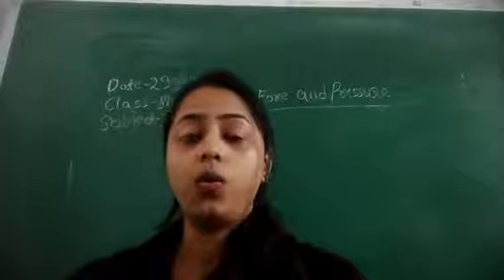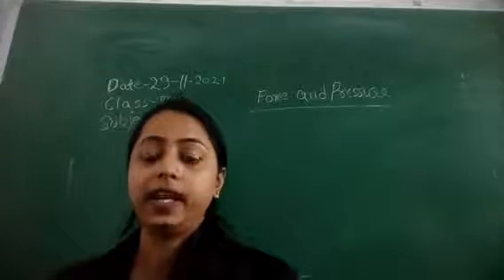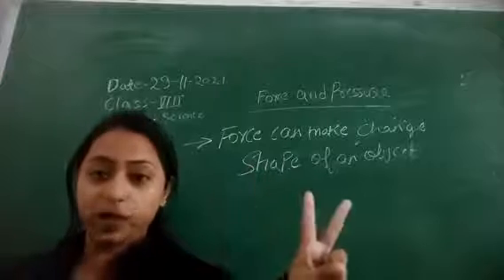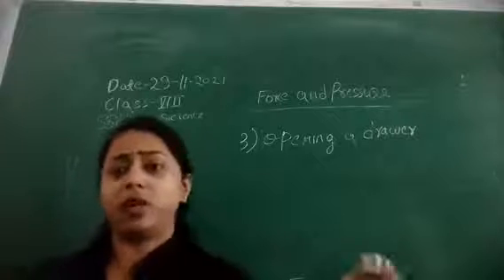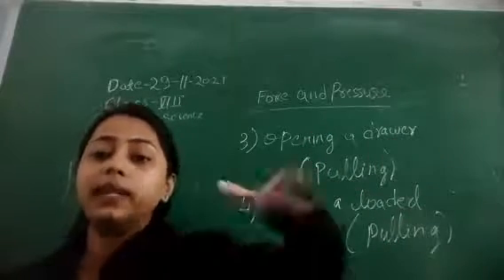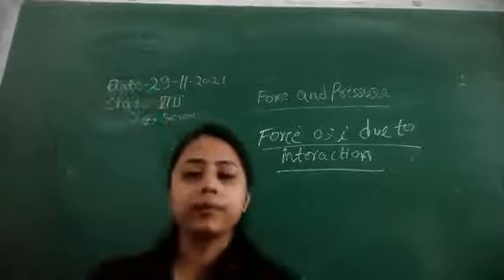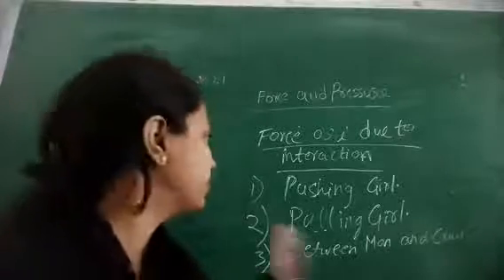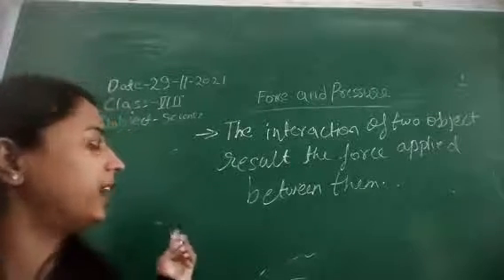CLASS VIII SCIENCE 29-11-2021 by Ms. SAKSHI KANNOUJIA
TOPIC: FORCE AND PRESSURE